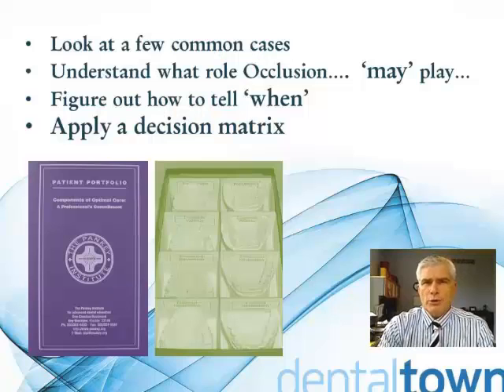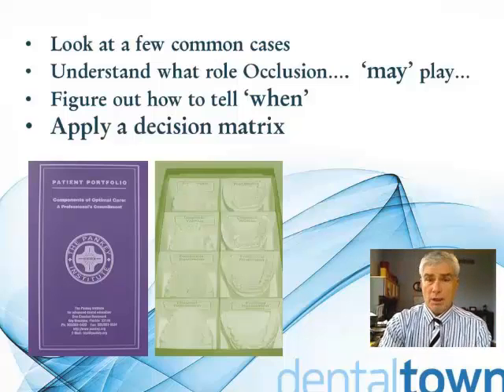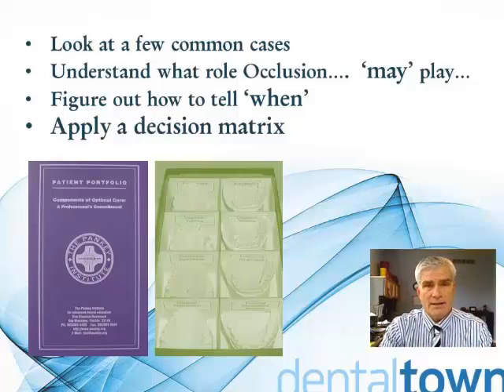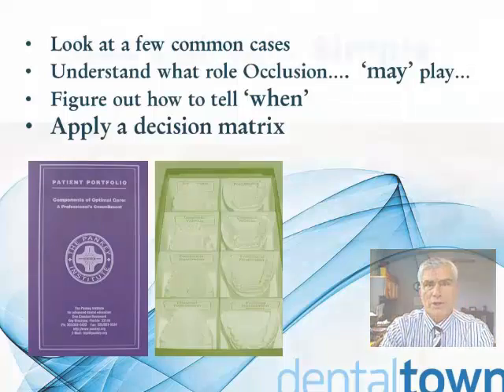Dental CE: When Should You Put Occlusion First?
Speaker: Mark T. Murphy, DDS, FAGD
Description: This evidence based review of examination, differential diagnosis, splint therapy, treatment planning and equilibration will emphasize how to evaluate and apply risk assessment and easily communicate with your patients. We will walk through each phase of occlusal evaluation and rehabilitation "breaking down" the process into words your team and patients will understand and you can easily apply. We will explore the physics, bio-mechanical, physiological, risk assessment and psychological dimensions of occlusion and TMD. The focus will be on developing risk assessment skills that you can put to use right away in planning and restoring dentitions for your patients. You will understand which patients you most need to concerned about their occlusion with when doing restorative.